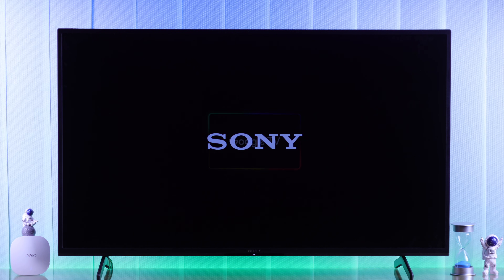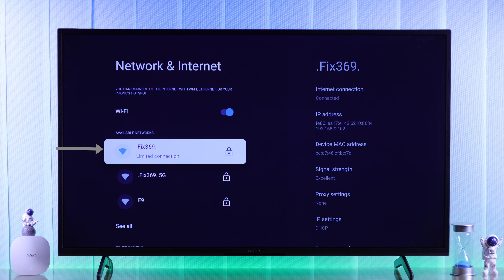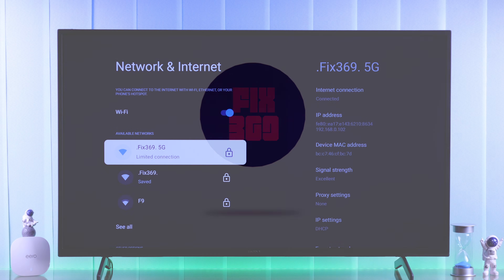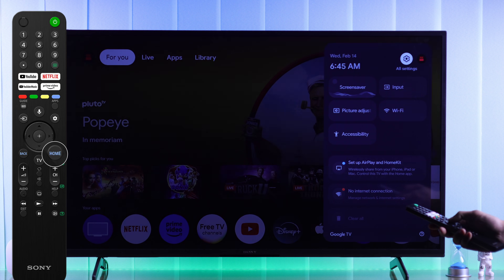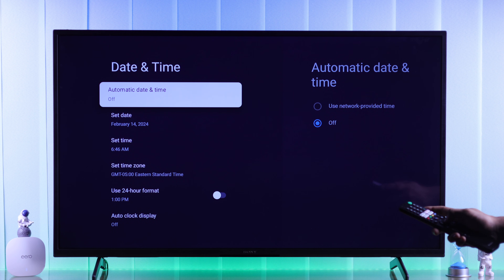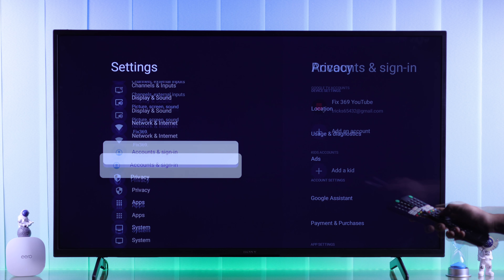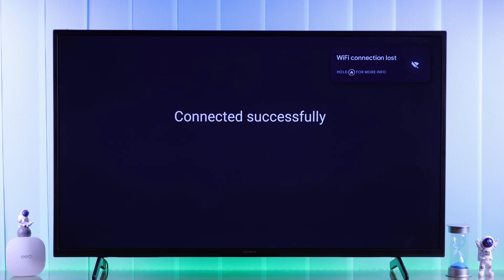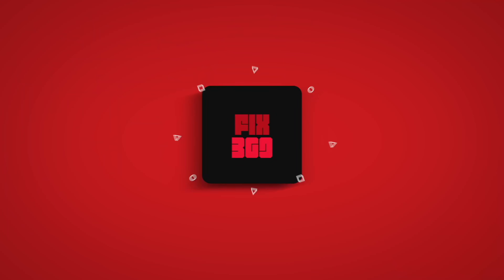Sony Google TV: Wi-Fi Limited Connection? – How to Fix!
Struggling with WiFi ‘Limited Connection’ Error on Sony Bravia Google TV 4K? Sony Google TV keeps showing the Limited Connection issue, no matter which WiFi Network you select, so looking for a way to fix it? Worry not, the Fix369 team has a step-by-step troubleshooting tutorial for you.

Simply follow the 2 steps shown in the video to effectively resolve the Wi-Fi limited connection problem on your Sony Smart TV with Google TV.

0:00 WiFi Limited Connection Error on Sony Google TV
0:24 Step 1: Set Automatic Date and Time
0:56 Step 2: Restart WiFi on Sony Google TV